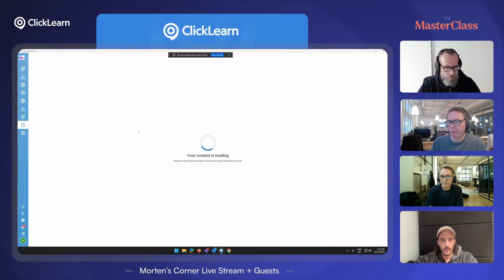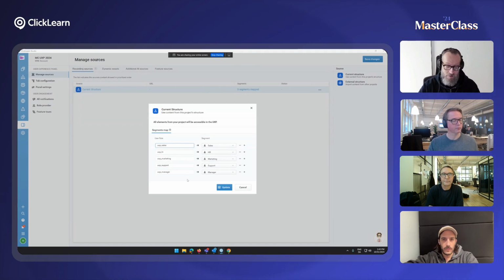Morten's Corner Live with guests - EU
Speakers: Morten Neubert, Michael Olsen, Joachim Schiermacher, Imre Nagy

Session Moderator: Morten Neubert

Mortens Corner Live brings Morten's YouTube channel live for a day. This is an interactive session with Morten Neubert. Bring your problems to the session and enjoy some new stuff happening in Attain and the User eXperience Panel. Morten will most certainly talk about the latest ClickLearn browser extensions and how we removed the middleware from the recording experience in ClickLearn, making it faster, easier to deploy and much more reliable. But we will have multiple guests dropping in. Fasten your seatbelts for a live Mortens Corner.